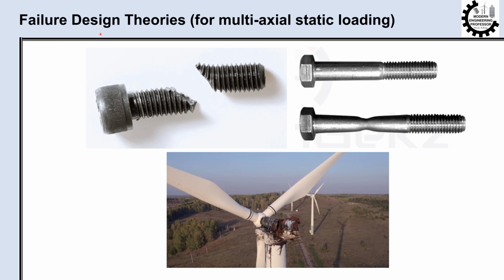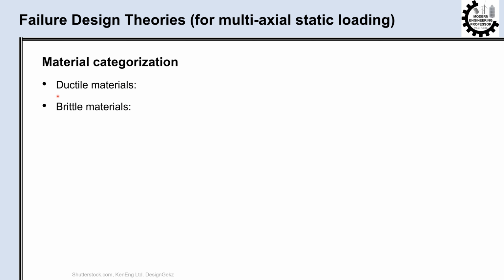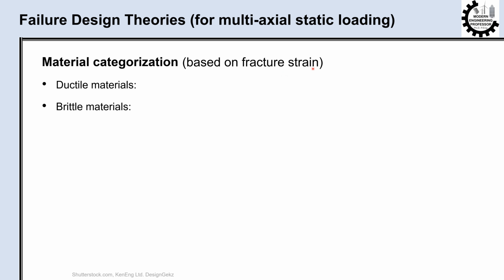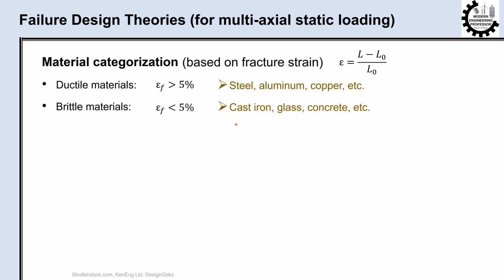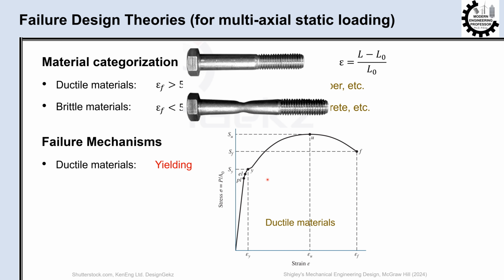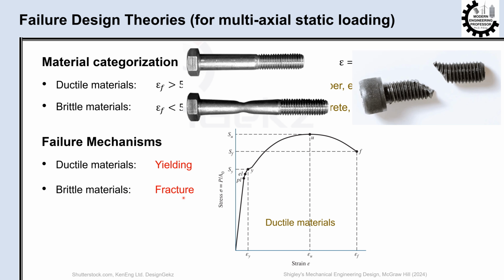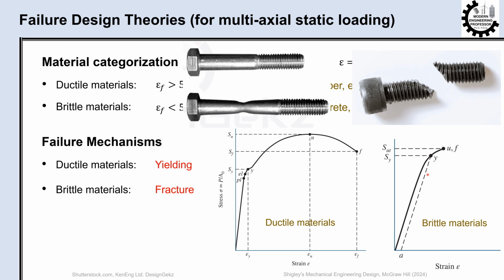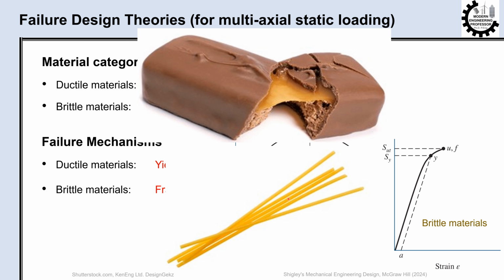Failure Mechanisms of different Materials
Failure mechanisms of ductile and brittle materials is explained in detail.